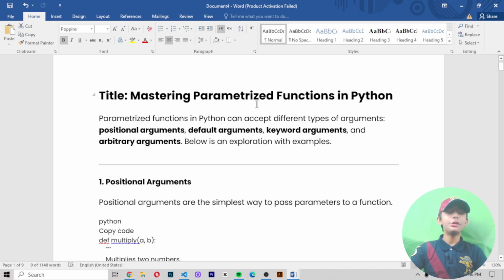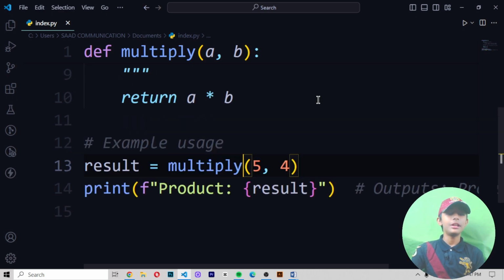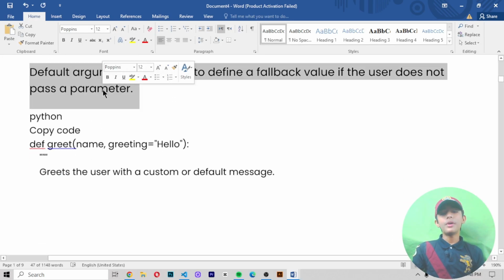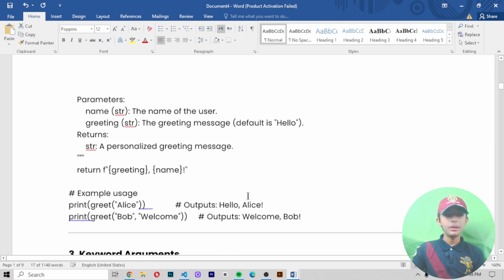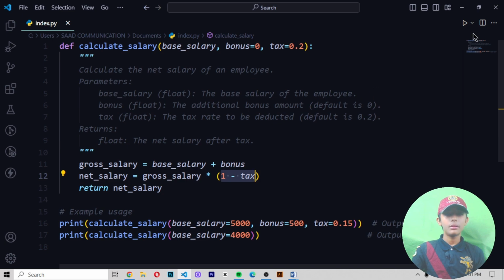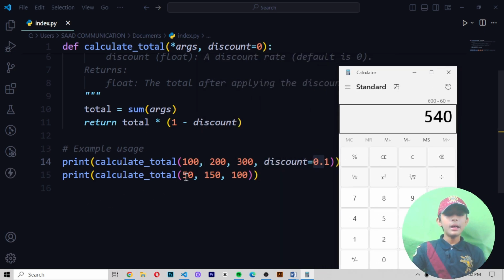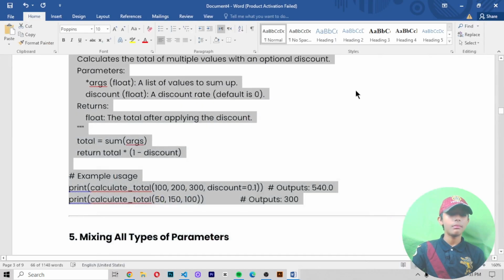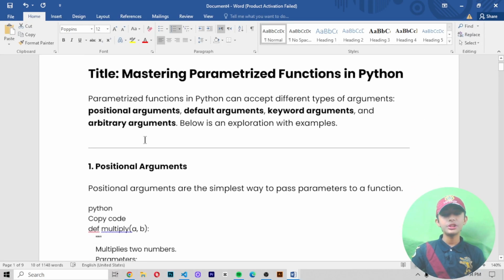PYTHON Mastering Parametrized Functions | Python Tutorial Lesson #129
This video is about PYTHON Mastering Parametrized Functions | Python Tutorial Lesson #129

Suggested Courses:
❤️ Complete Clones